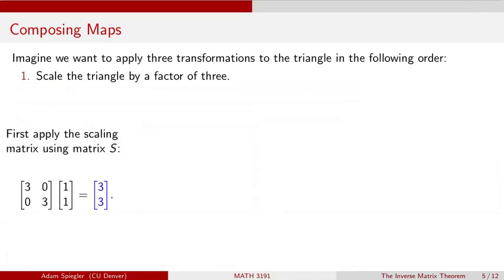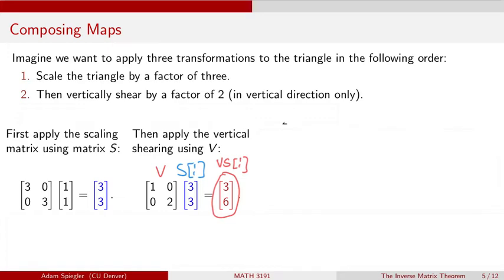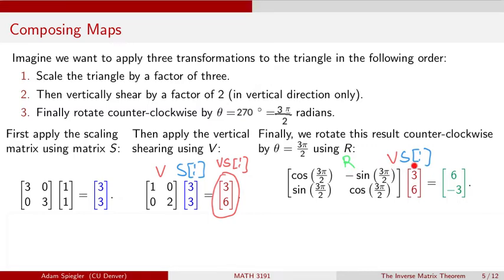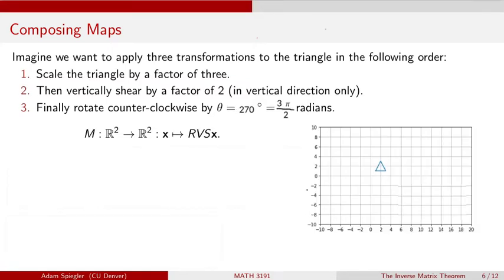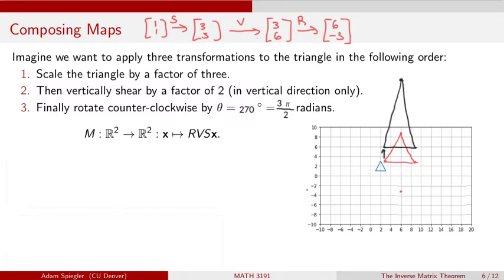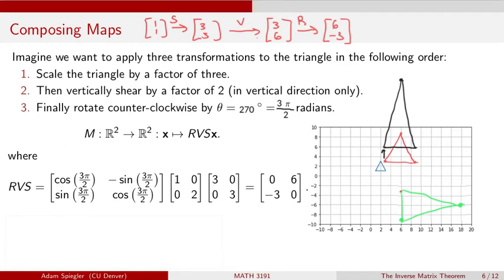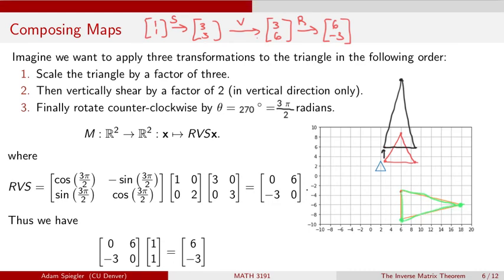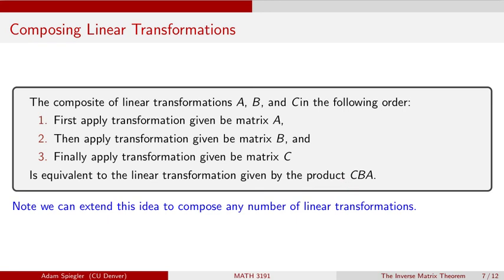MATH 3191: Composing Transformations